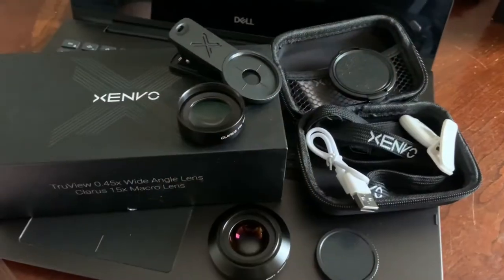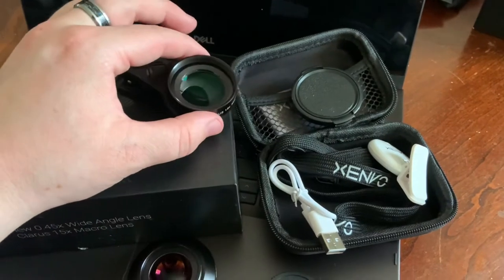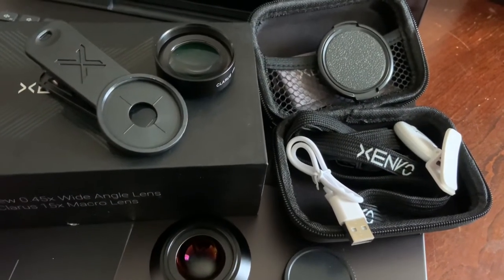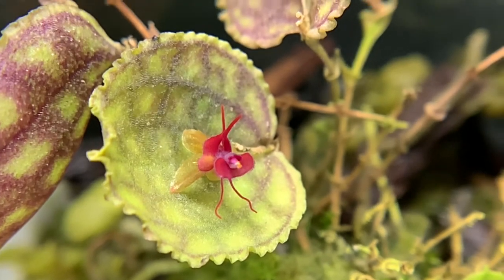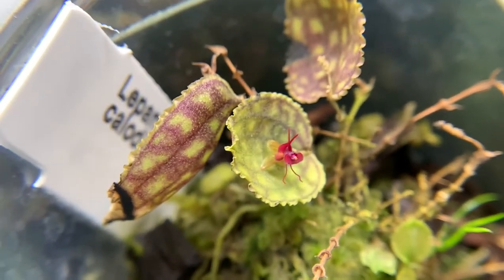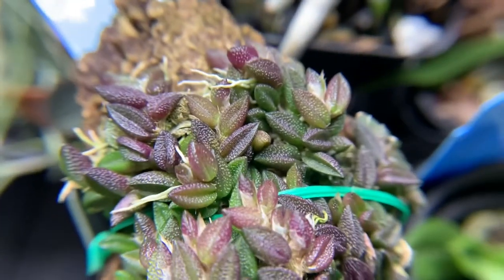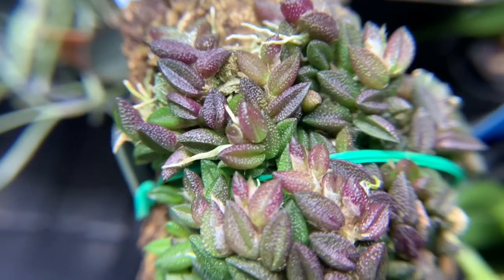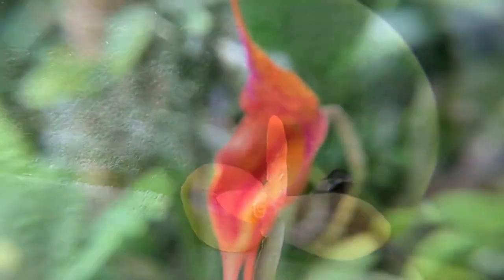Tiny orchids under my new macro lens!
Checking out some micro orchids under my new macro lens.